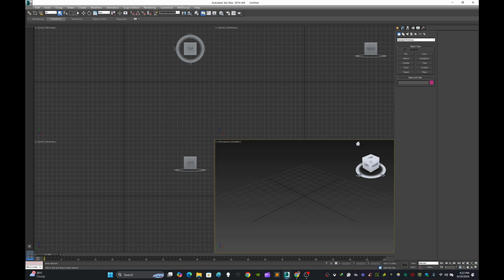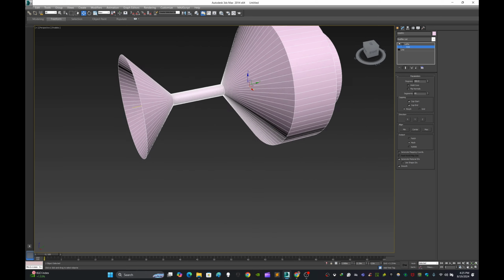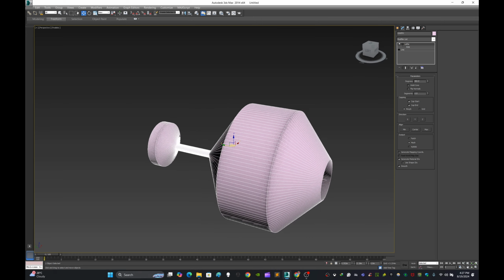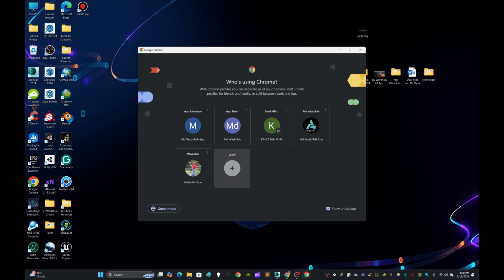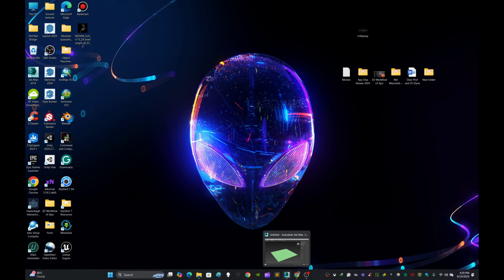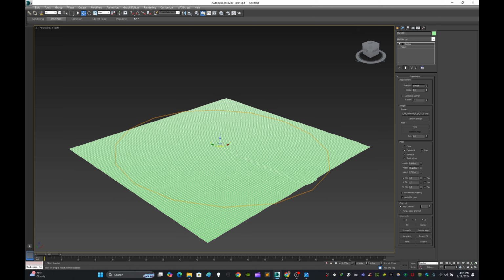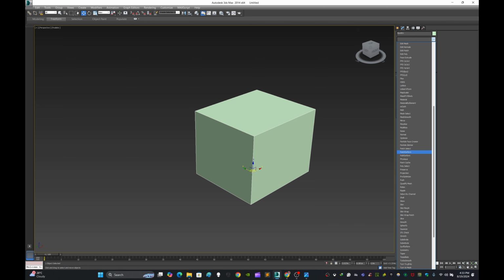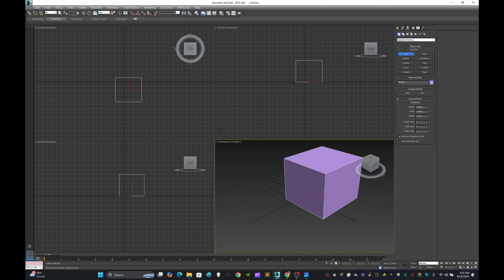20 3DS MAX How to use Modifier Part Two